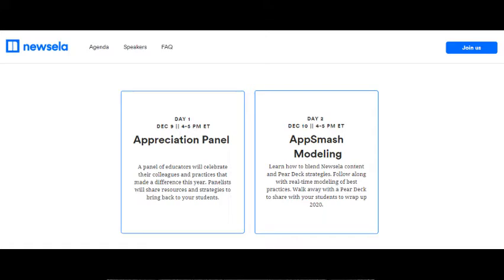Tech Tuesday Season 5 Episode 9 - Conference Season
EPISODE NOTES